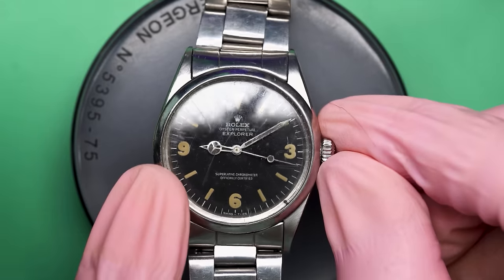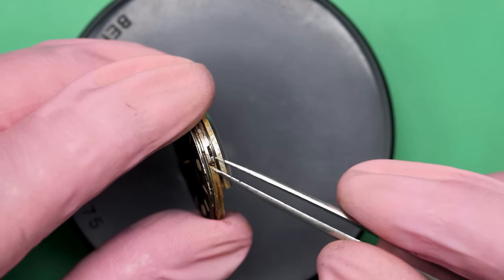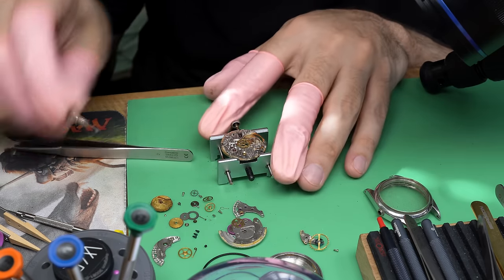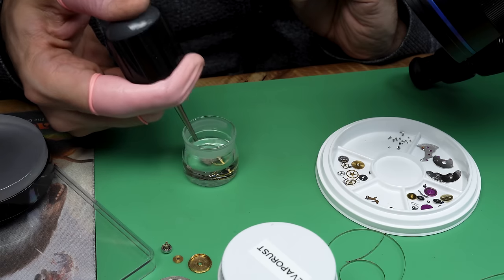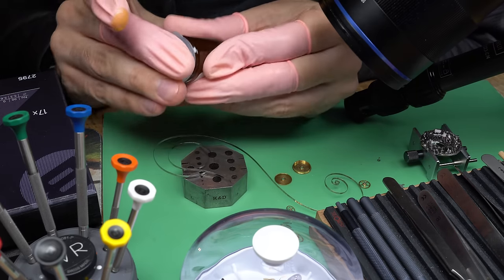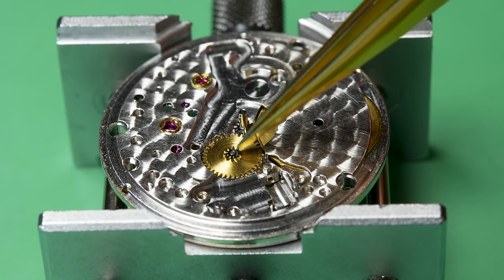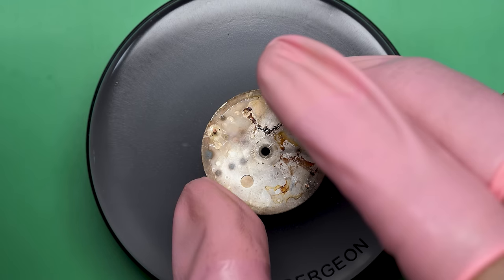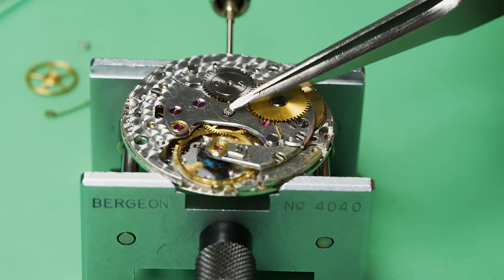This $25,000 Rolex Explorer Was Exposed to Seawater!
After Marshall made an appearance on a local news show (link below if you want to watch it!), he was contacted by a local woman with an amazing Rolex Explorer from the 60's that was left to her by her father. Unfortunately the watch got seawater in it on a day at the beach and had stopped running. After the local Rolex dealer, and even Rolex itself declined to work on the watch,  Marshall undertakes his most challenging restoration yet to try to get it back on her wrist!

Multifunction Timegrapher